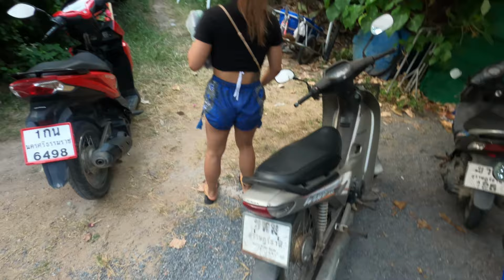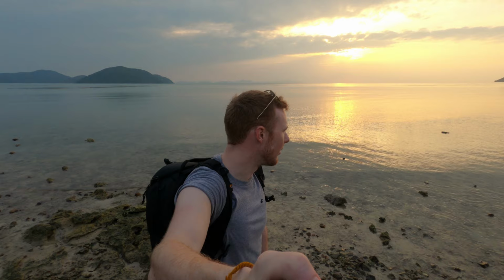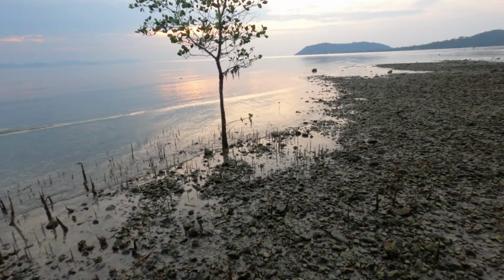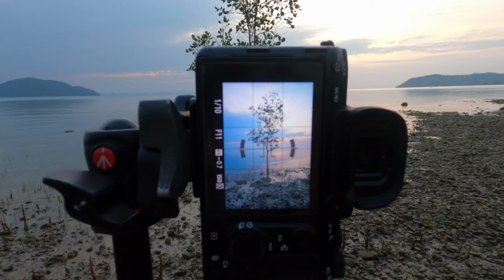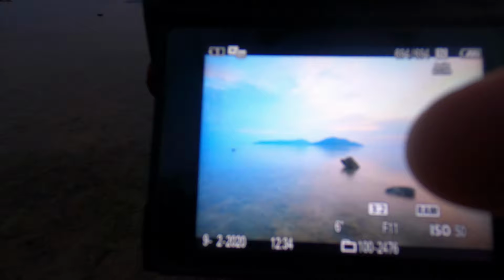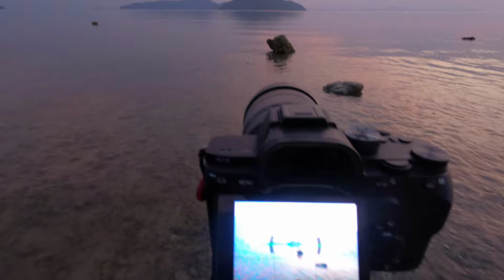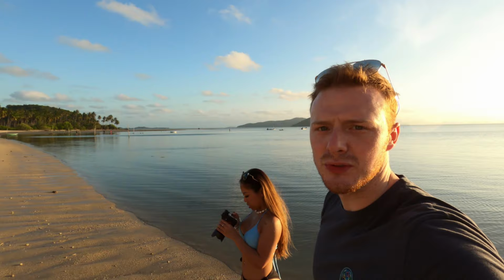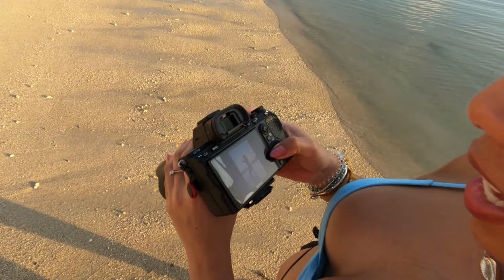Photography in Thailand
During the past few weeks we have been visitng friends and family in Thailand, but in the last part of the trip I manage to get out and to try to take some photos!